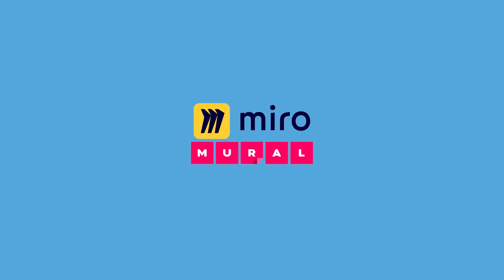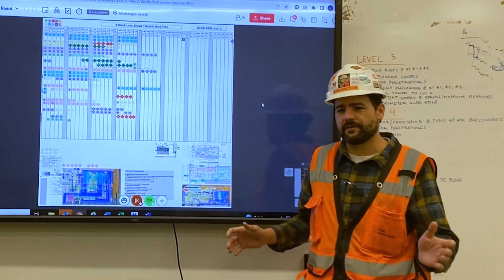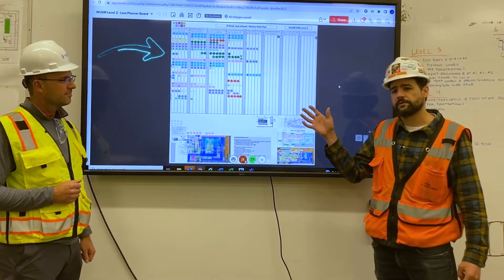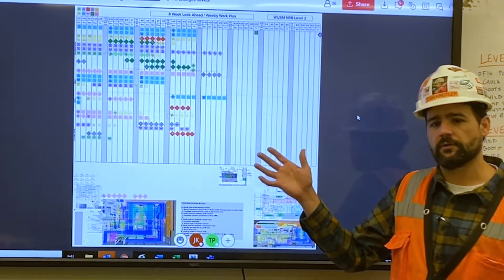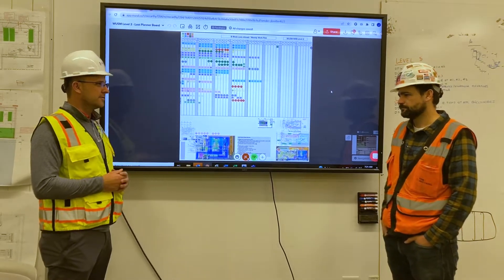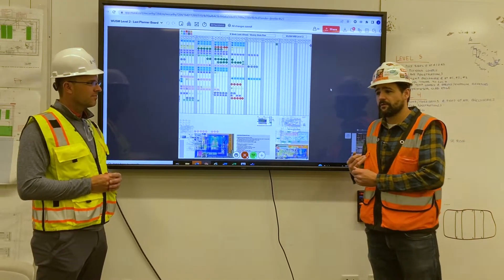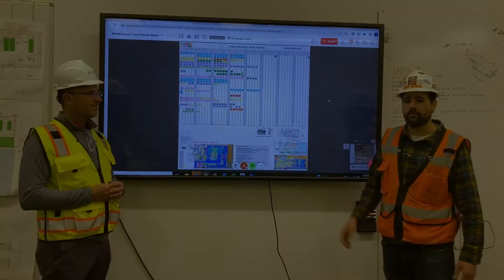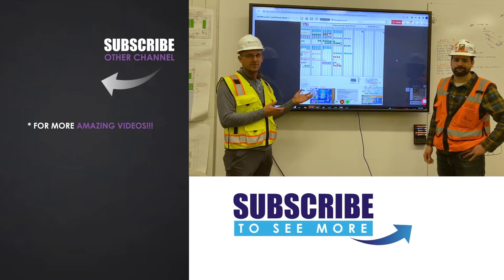Using Miro or Mural for online visual Last Planner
Why waste time with inaccessible programs?

Implement Miro or Mural in your projects can help you to represent your Takt plan, daily huddles or activities in real time in a huge accessible way.

Get your copy of our best selling book "Elevating Construction Superintendents"